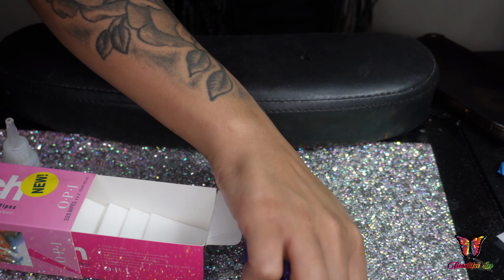How to apply press on nails | press on nail business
Nail page @daplugbeautiful

100 postmaster drive
Mcdonough ga
30253